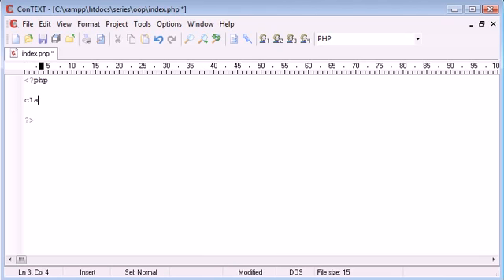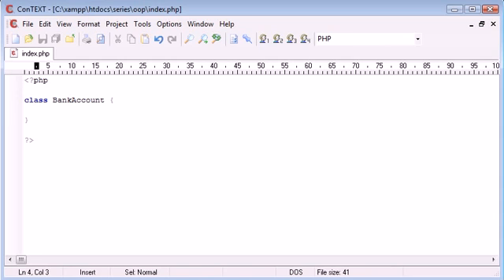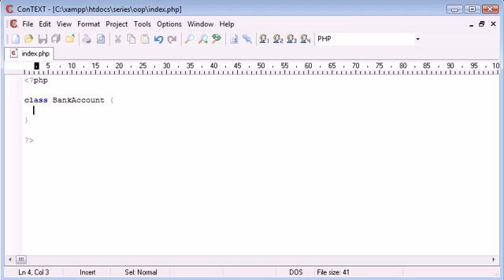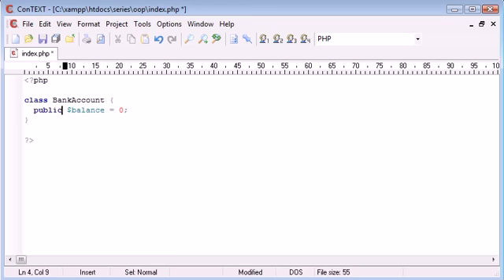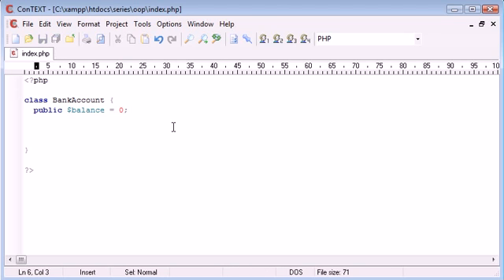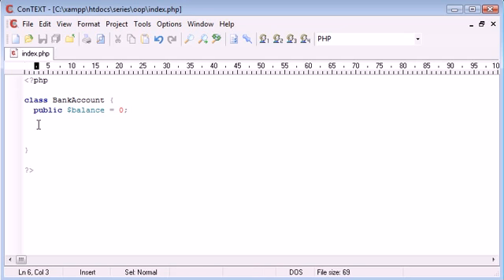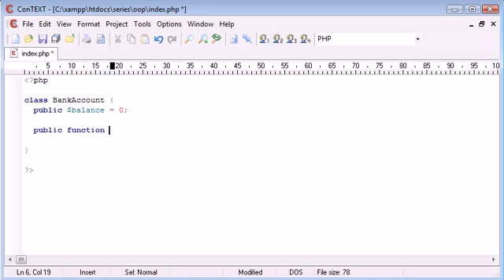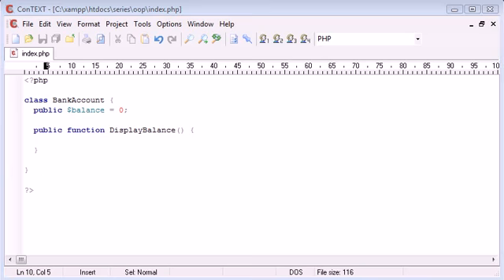Beginner PHP Tutorial 190 Classes, Properties, and Methods ‏